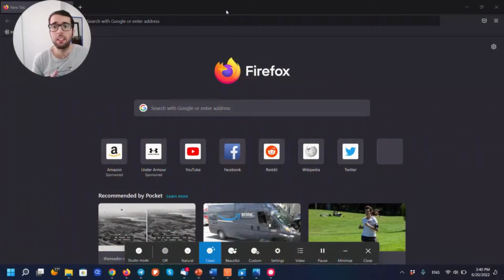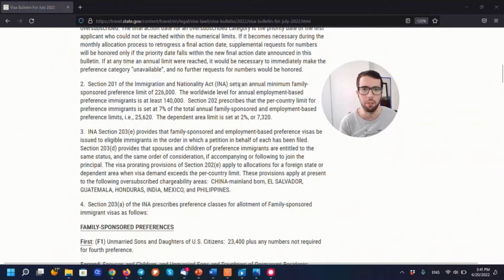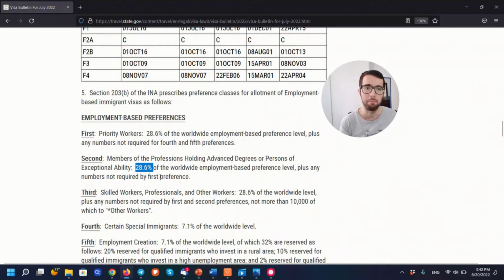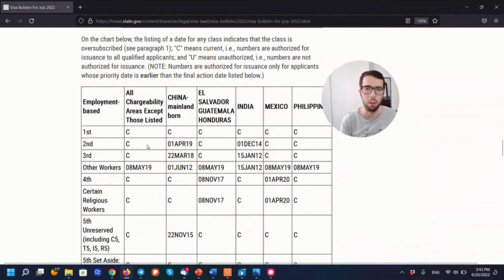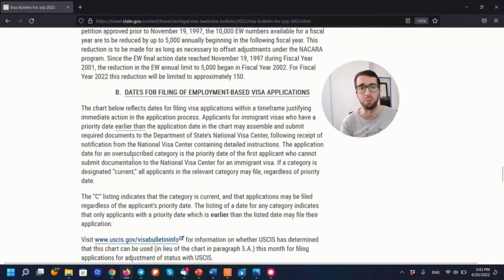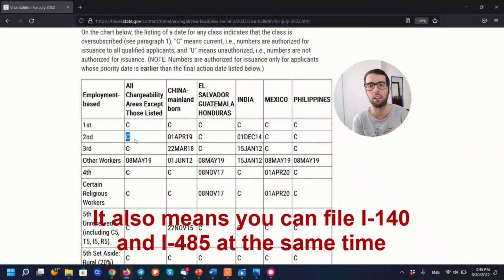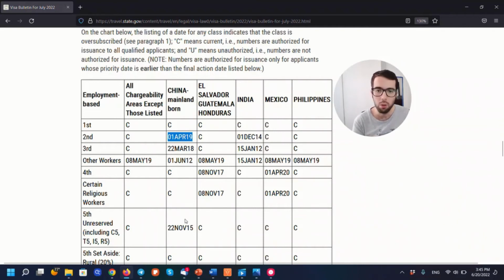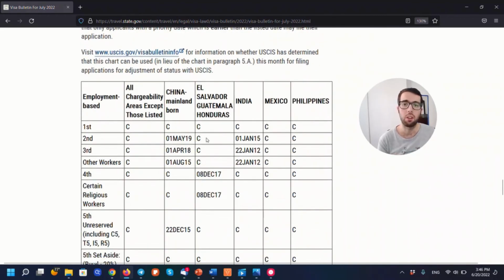📚 How to read the Visa Bulletin for green card in 2022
Learn how to interpret Visa Bulletins ✅ You can do your own EB-2 NIW green card application!